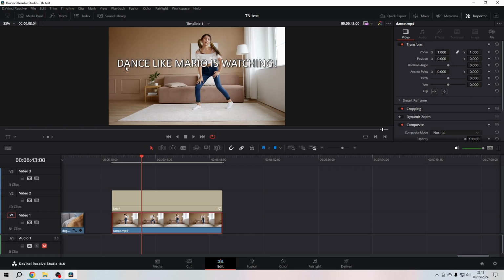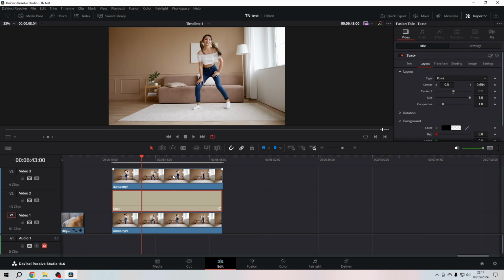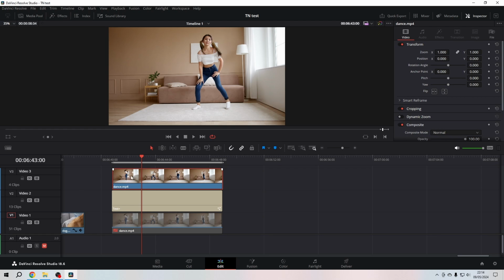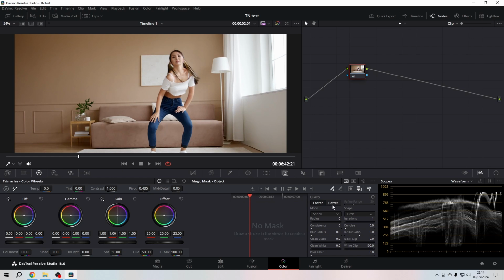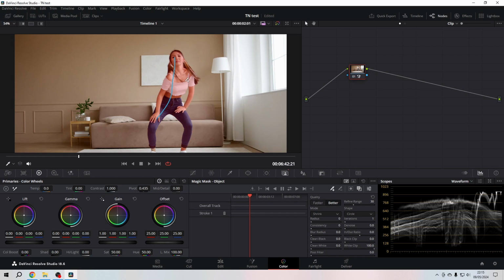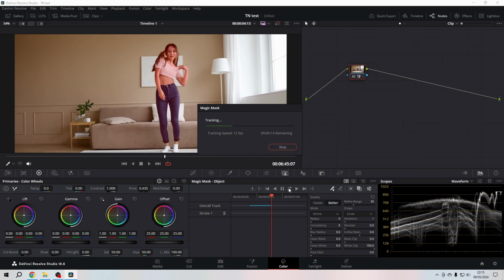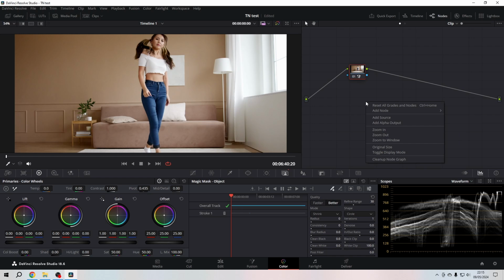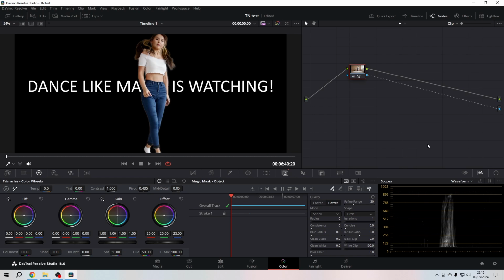Title Masking with Magic Mask in DaVinci Resolve Studio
Let's do some title masking with help of the magic mask in DaVinci Resolve Studio.